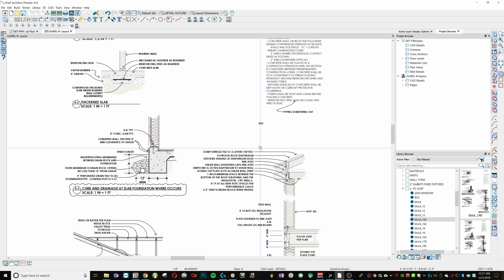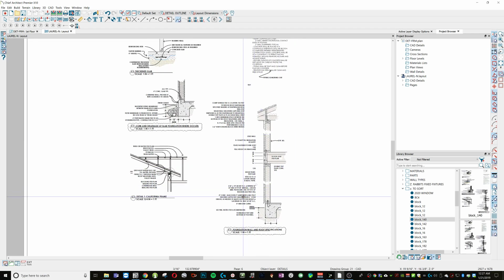spline arrow tool in chief architect